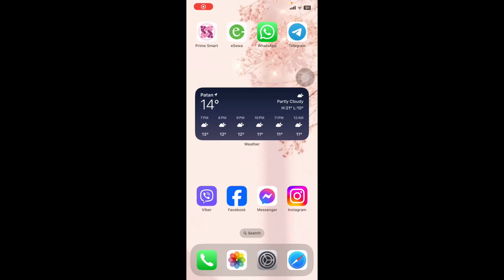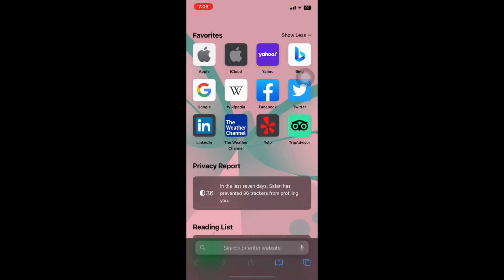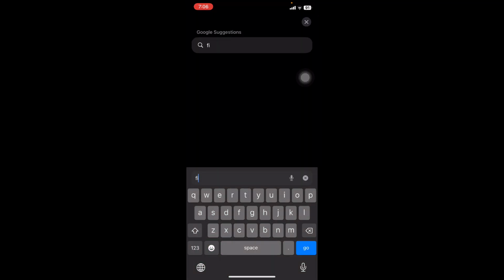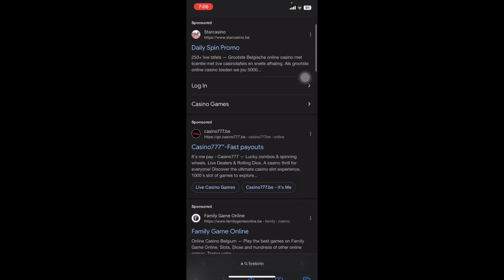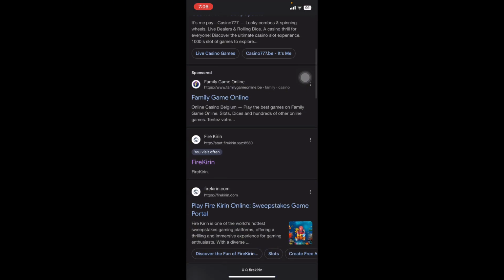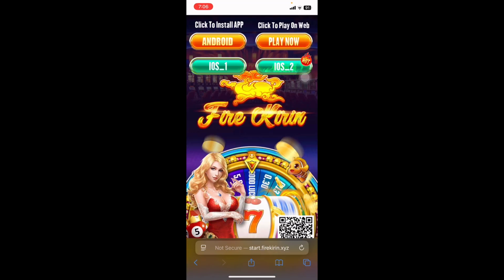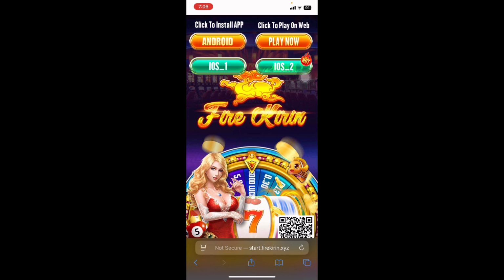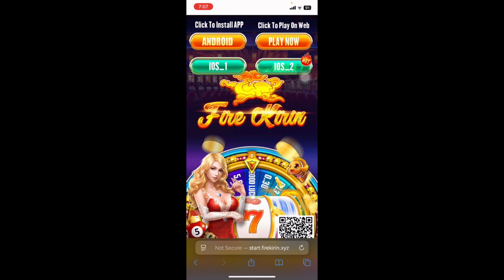How to Add Money in FireKirin Account 2025?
Want to add money to your FireKirin account but not sure how? This quick and easy guide will show you the FireKirin deposit process step by step. Learn how to fund your FireKirin account using secure payment methods, avoid common transaction errors, and ensure a smooth deposit experience. Whether you're using a credit card, PayPal, or other payment options, we’ve got you covered. Watch now and start playing with a fully funded FireKirin account!